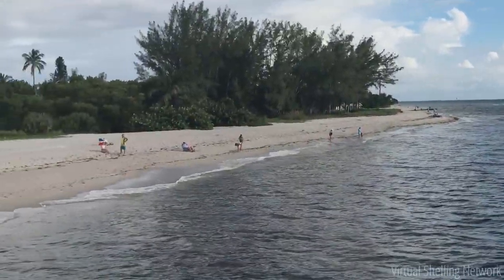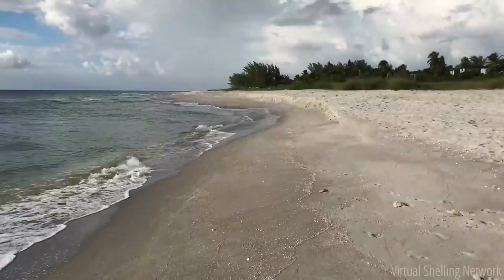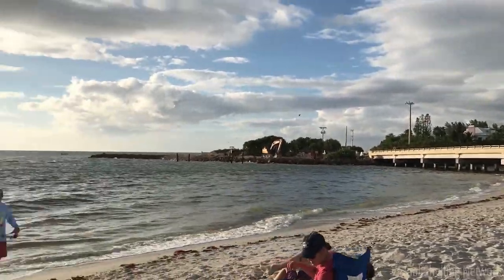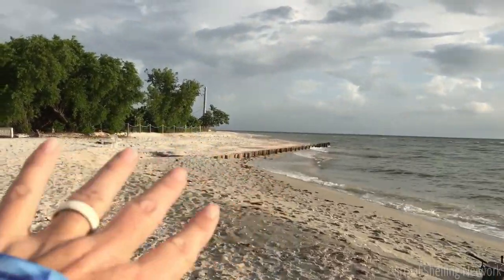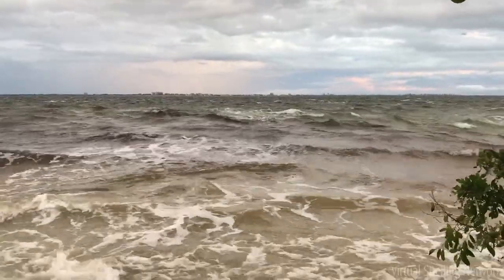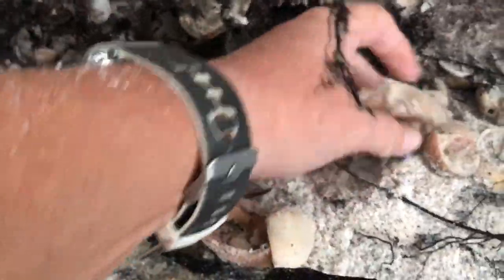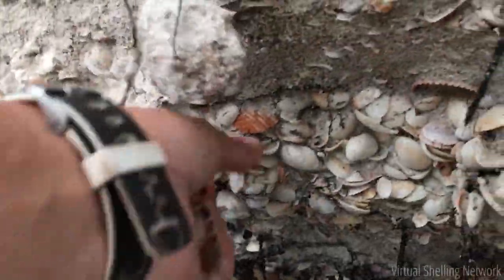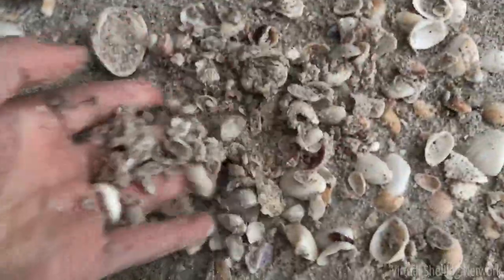Episode 34: Beach Erosion! (YIKES!)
I get asked a lot why some beaches are closed when visitors come down for their vacation, and why beach erosion is such a big and reoccurring problem.  Today I'll explain why some of these changes are occurring on Sanibel and surrounding islands and how these changes effect the beaches. This episode was filmed in 2021 pre-Turner Beach restoration.  Let's explore the beaches from one end of Sanibel to the other!  We'll start at Turner Beach on Captiva and end up at Lighthouse Point.  Let's go!